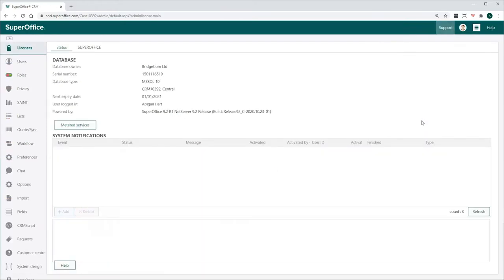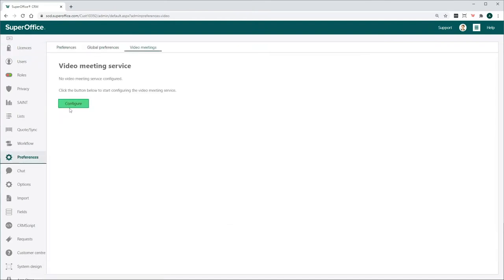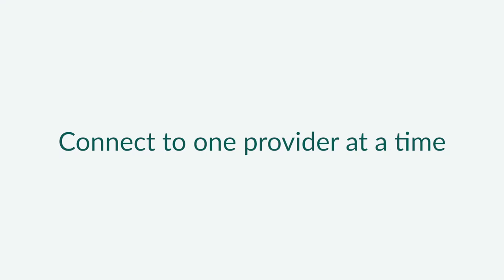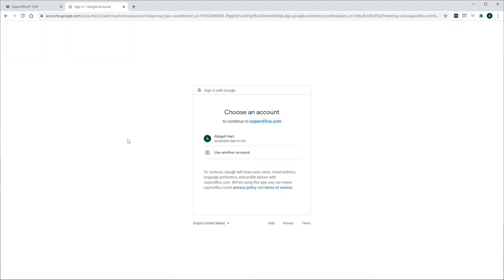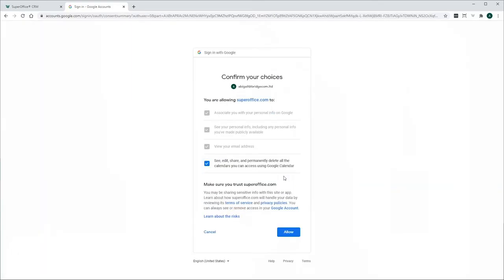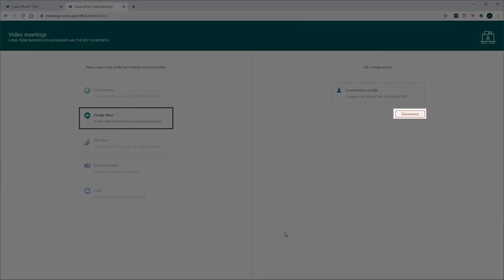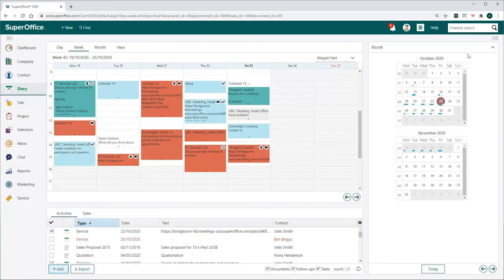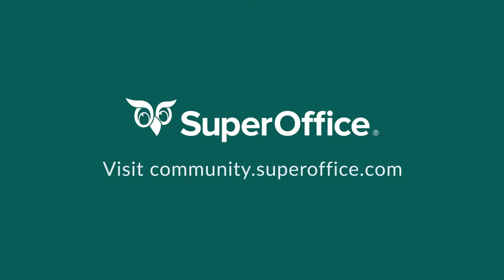How to connect SuperOffice CRM with Google Meet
In this video, we will show you how you can set up the video meetings feature in SuperOffice with Google Meet as your video conferencing provider